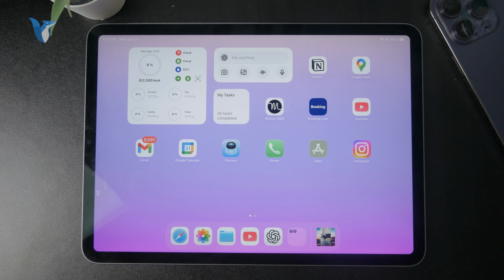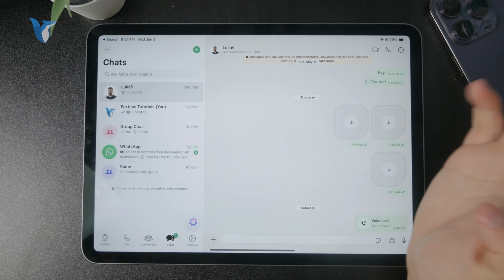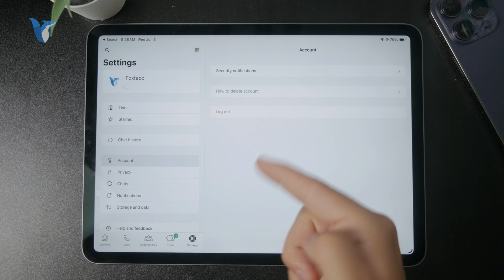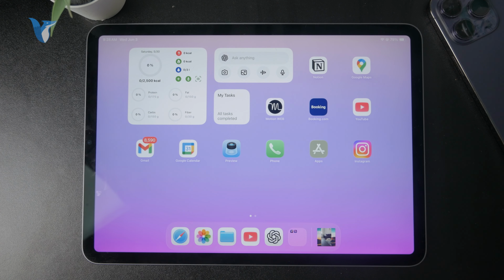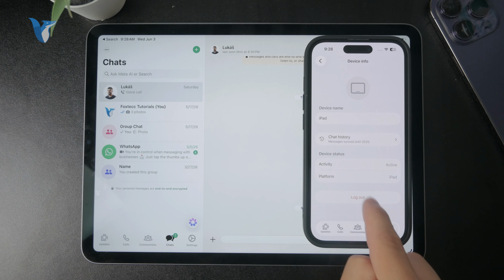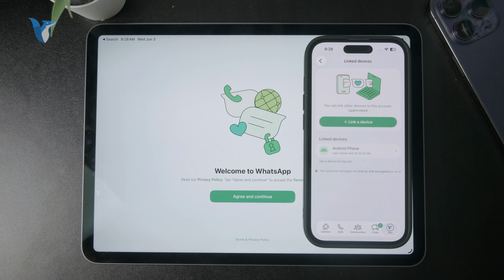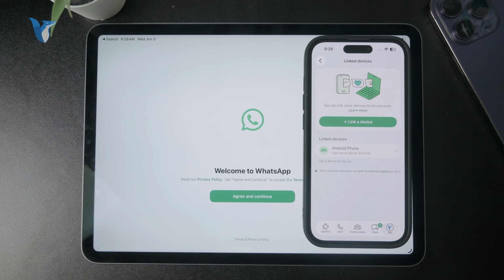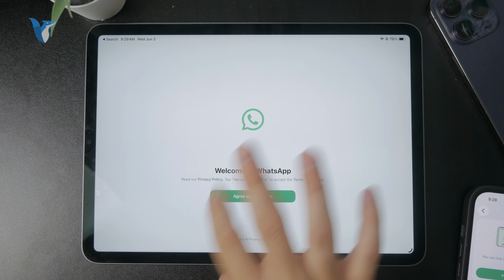How to Log Out from WhatsApp on iPad (tutorial)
In this step-by-step tutorial, you'll learn exactly how to log out from WhatsApp on your iPad by unlinking your device through the linked devices settings on your primary smartphone or logging out directly from the iPad app to secure your account privacy.